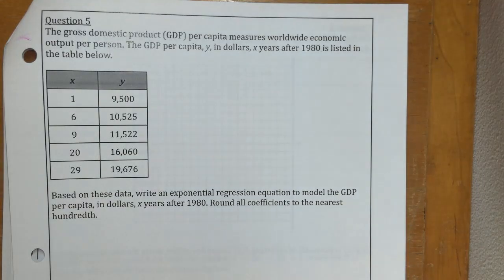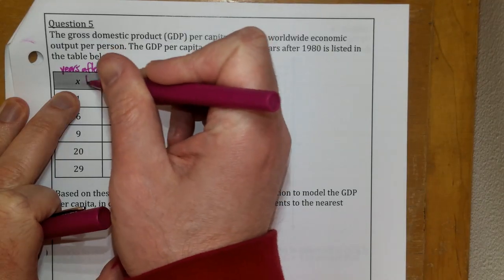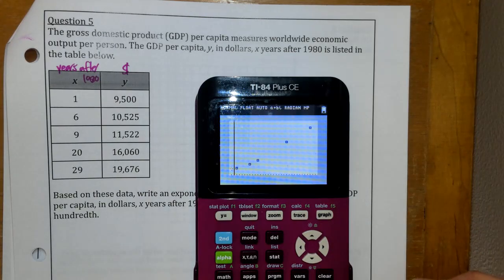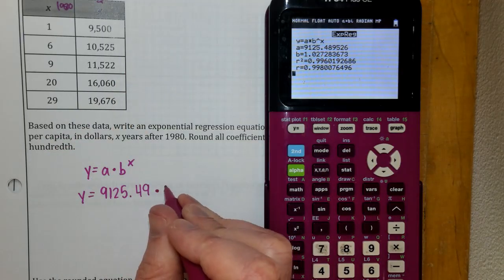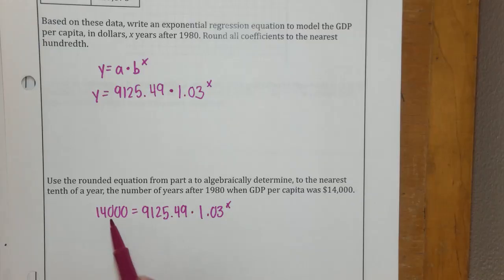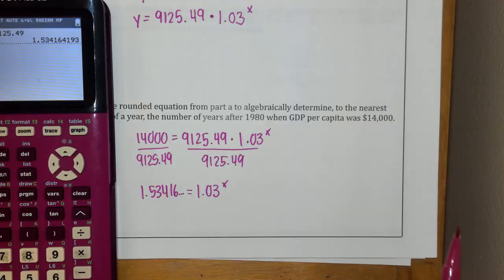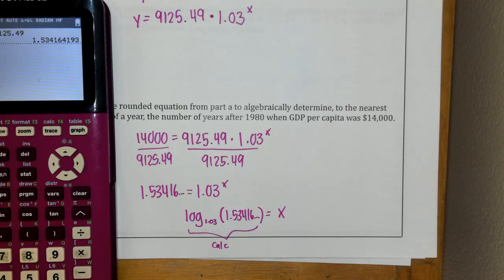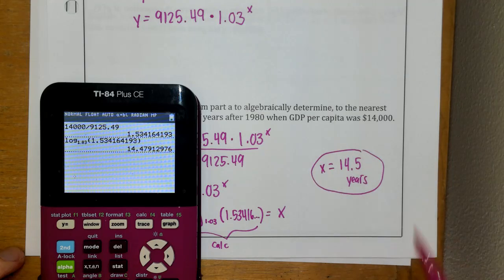Test 3 Study Guide - Question 5